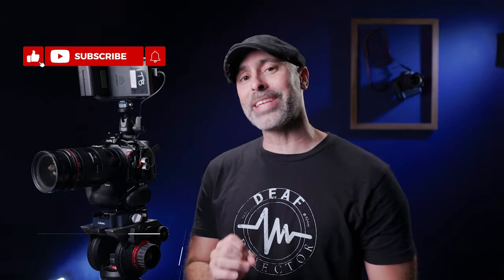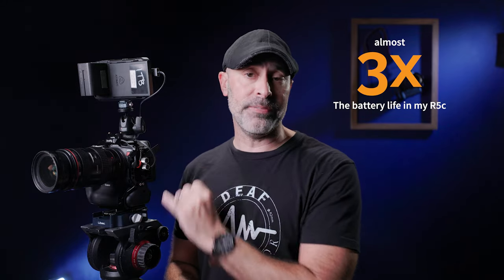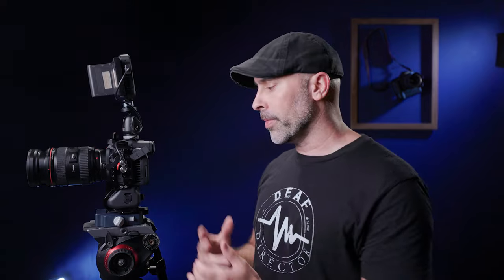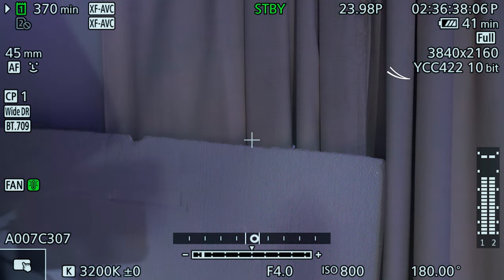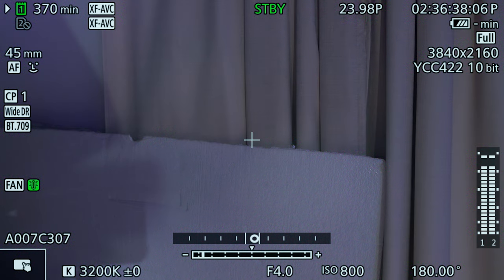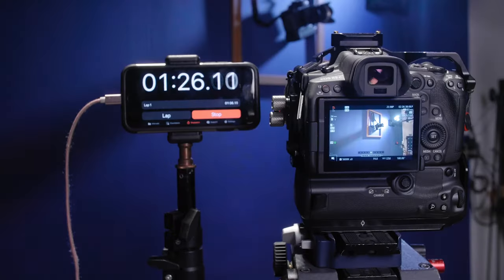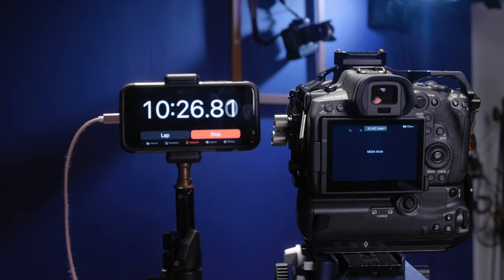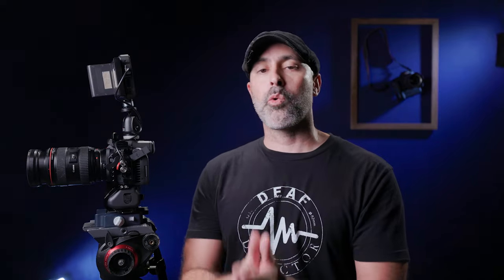CANON R5C POWER HACK! How I nearly tripled a single battery charge in video mode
CHAPTERS
0:00 Introduction
0:15 The Battery Issue
0:58 Finding a solution
1:54 The Reason for the Problem
2:54 The Hack
4:06 Camera Tests
5:25 Final Verdict